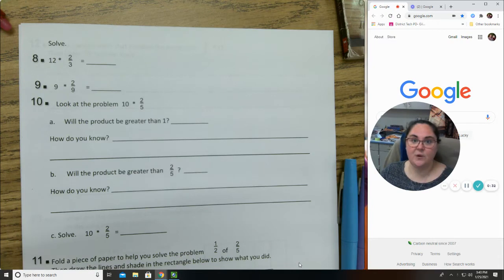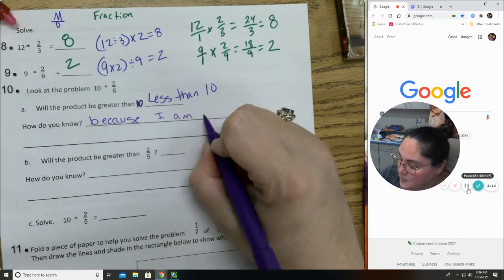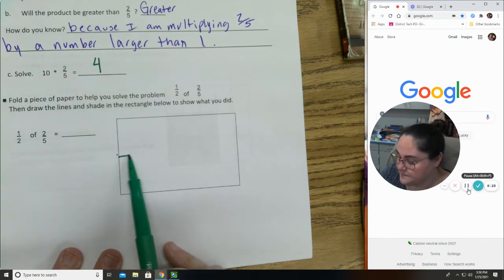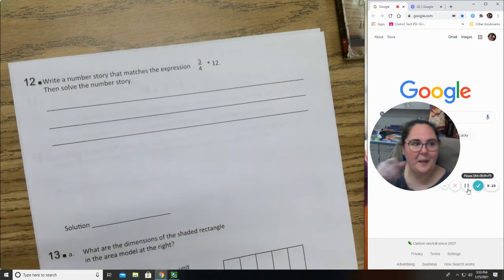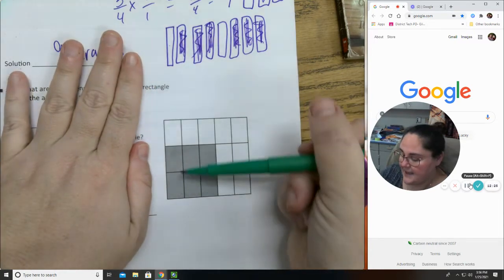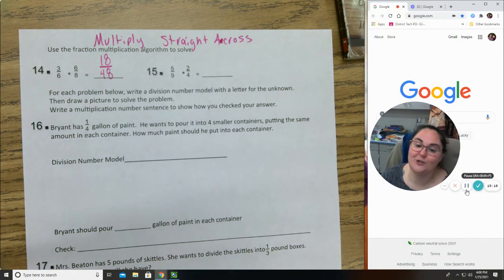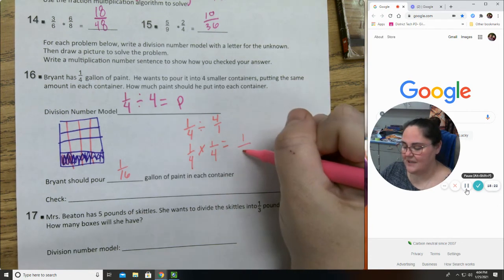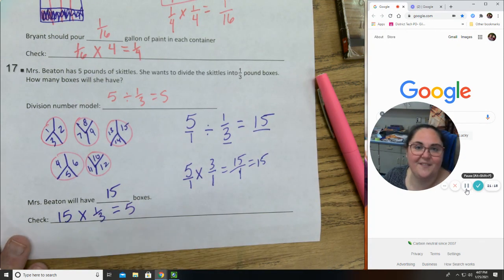Study Guide Unit 5 Part 2